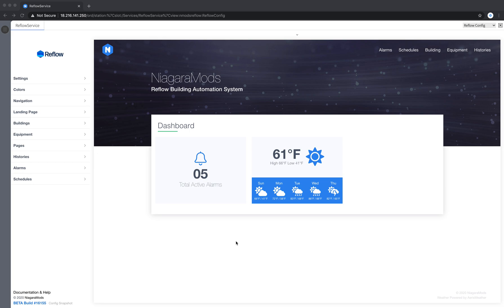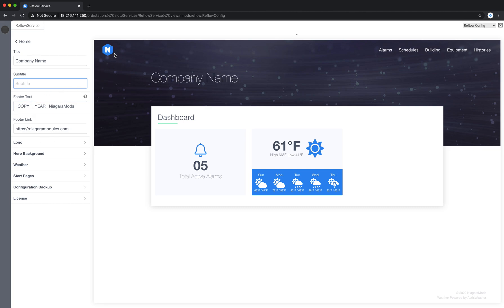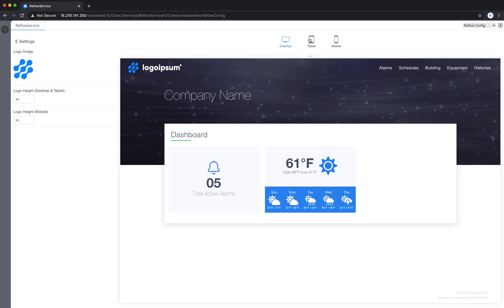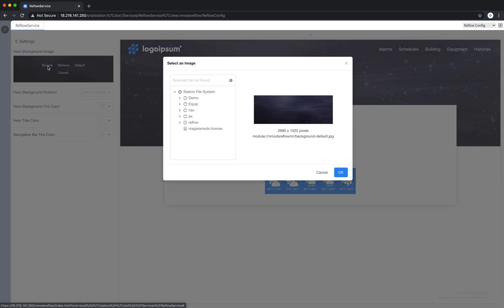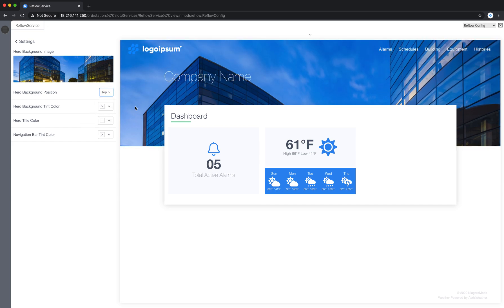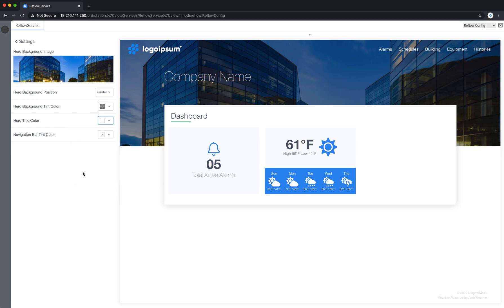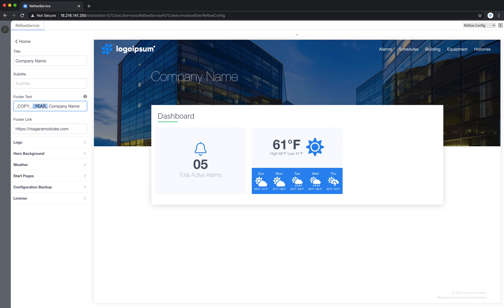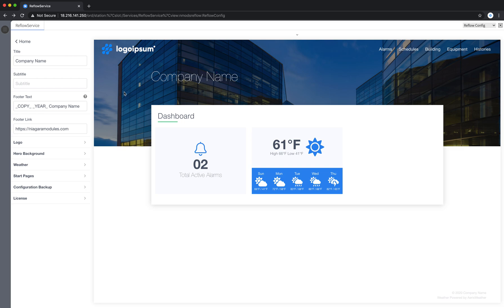Settings - Hero & Footer - Reflow Tutorial Series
In this video we familiarize ourselves with the Reflow Config, specifically the Settings section where we look at there Hero Section:

• Changing the Title, Subtitle, and Footer Text
• Adding a logo and controlling it's height on desktop and mobile
• Modifying the hero background